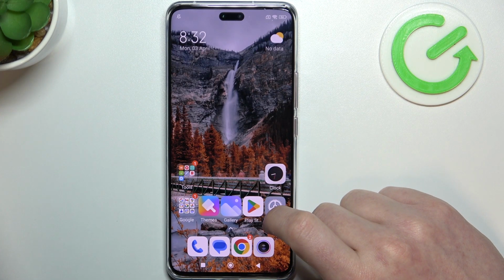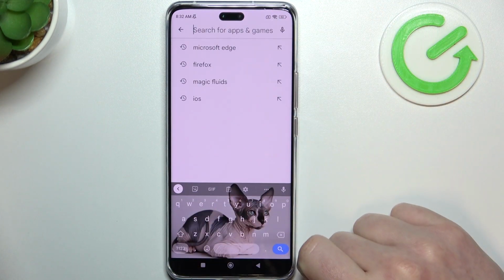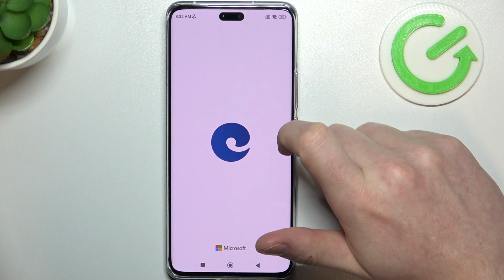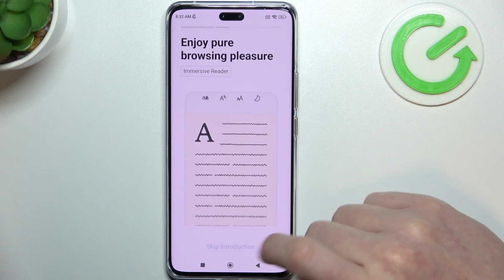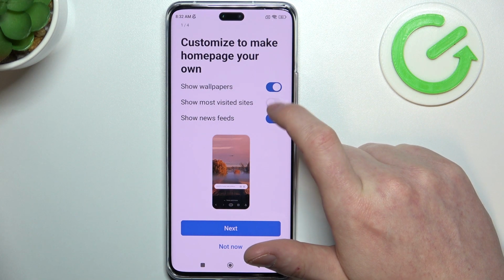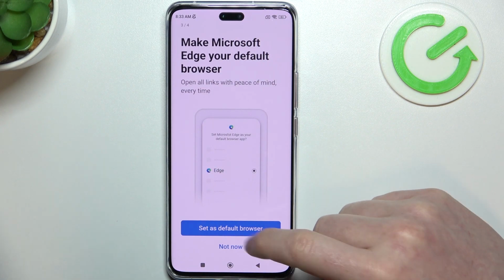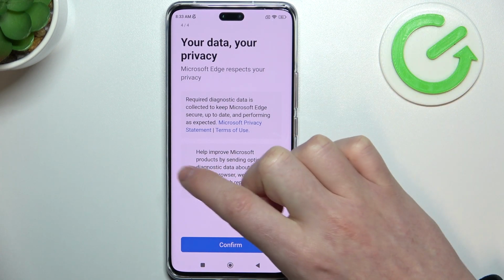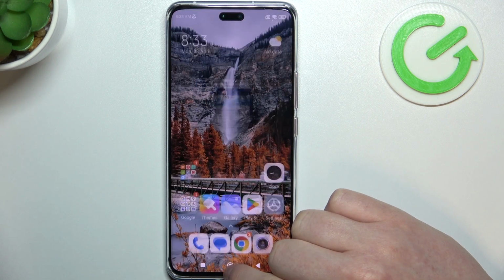Install Microsoft Edge on XIAOMI 13 Lite - New Default Browser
Find out more info about XIAOMI 13 Lite:
This video is your request -  here we'll show you how to set up the Microsoft Edge app on your XIAOMI 13 Lite phone. First of all, you need to open the Play Store and find the needed browser using the search string. Next, apply Microsoft Edge using our presented instructions and give this app all needful permissions for successful work. Voila! Please, share your insight - was this video helpful to you? We consider every opinion. Thank you!

How to set Microsoft Edge as a default browser on XIAOMI 13 Lite? How to customize Microsoft Edge on XIAOMI 13 Lite? How to install Microsoft Edge Browser on XIAOMI 13 Lite? How to download Microsoft Edge on XIAOMI 13 Lite?